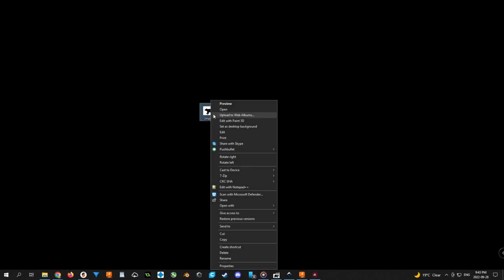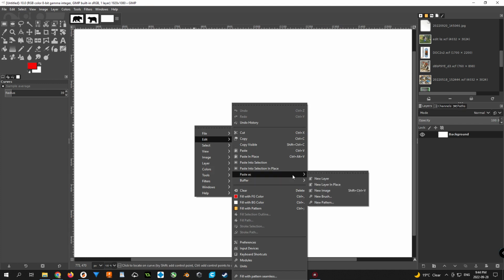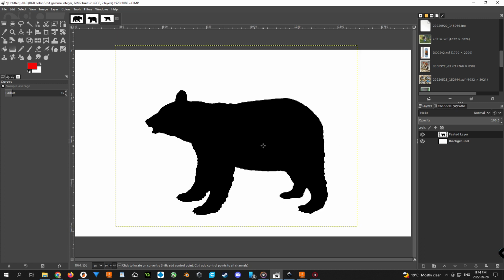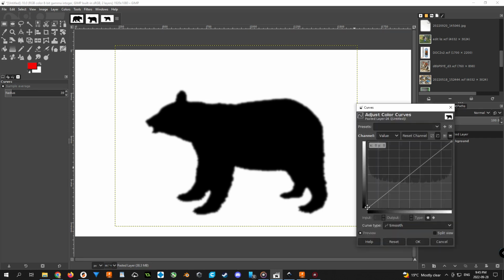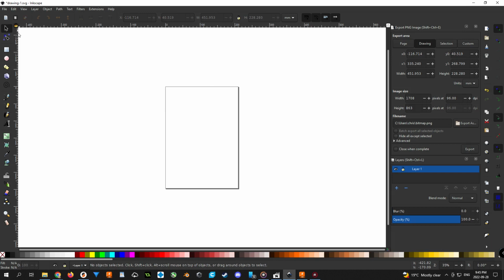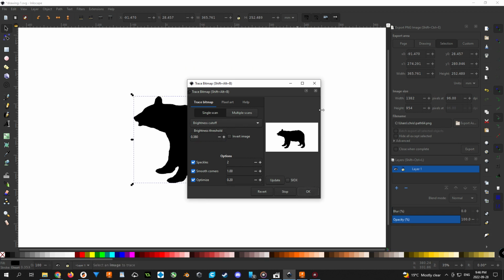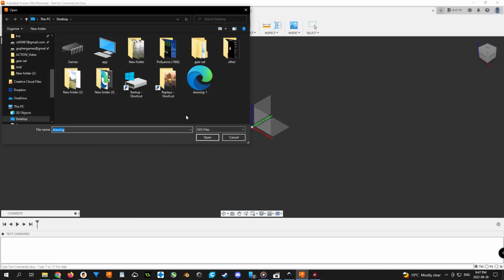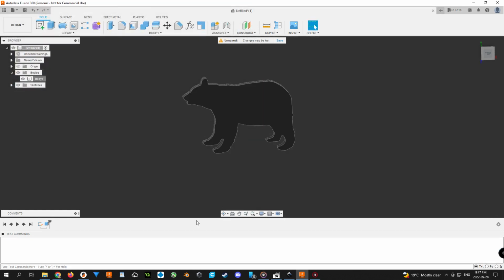Jpg to Svg to Stl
Quick video pulling together the techniques I've seen to convert blurry Jpg images into SVG's and then ultimately to STL's